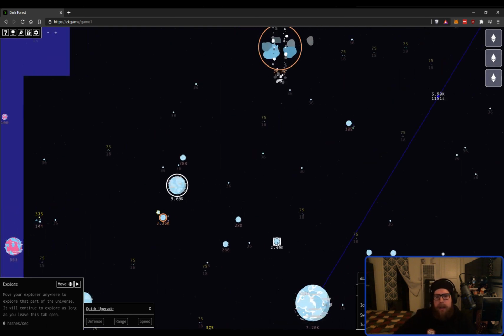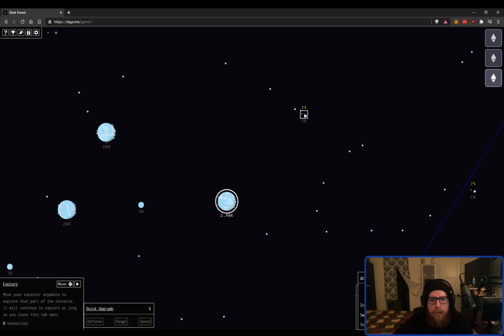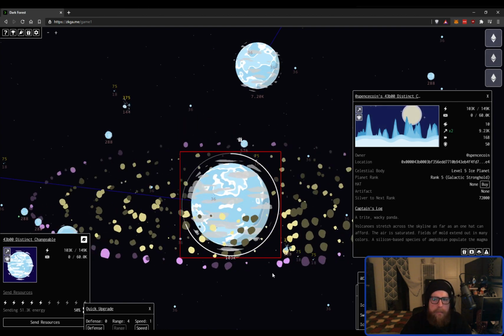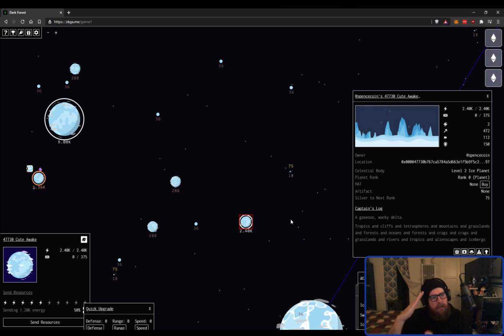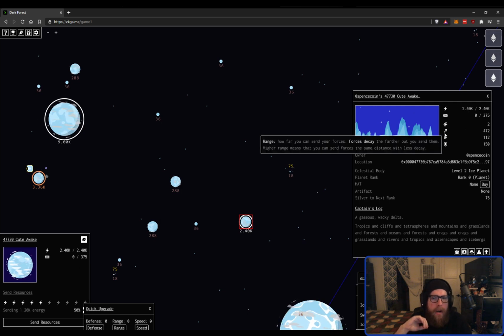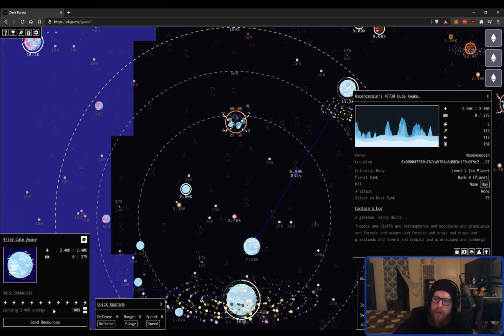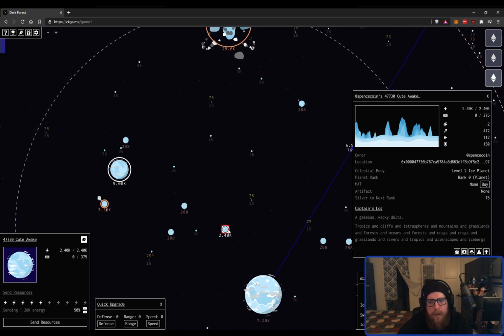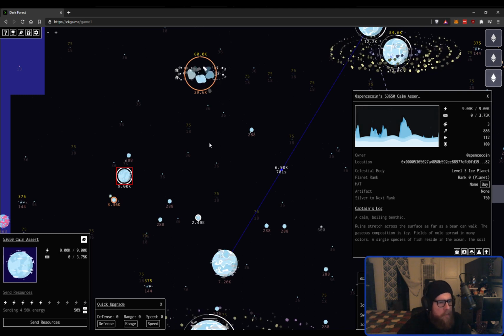Dark Forest - Explaining planet types, stats, and dotted circles (DF v0.5)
note: don't mind the weird graphic glitches - that's a consequence of my video recording! Also, when referring to the circles I say "sometimes there's four" - in that I simply mean that the fourth circle is the variable (non-static) circle.